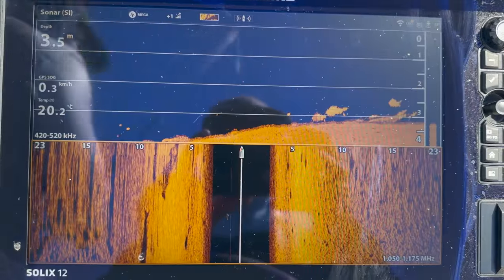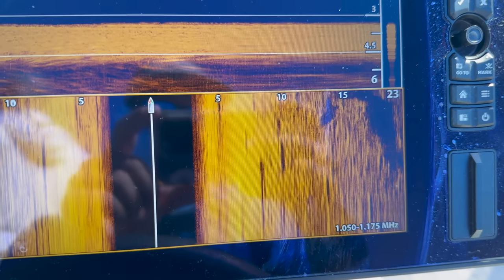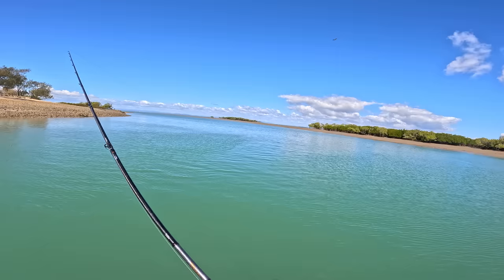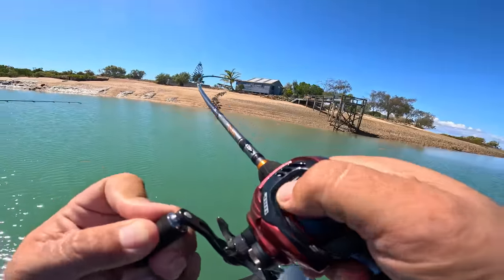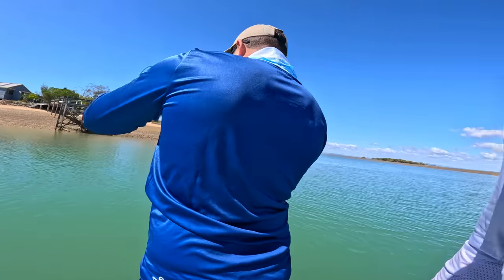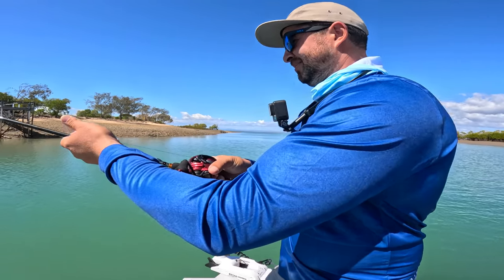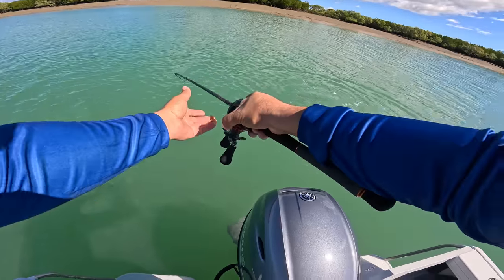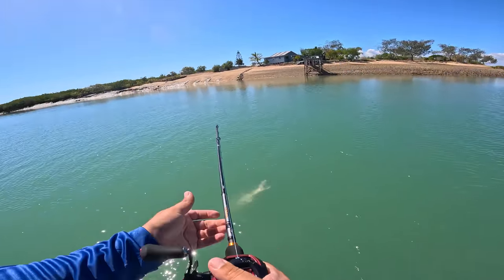Threadfin Salmon Curtis Island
The road trip continues in the Gladstone Region searching for the elusive and we got him.